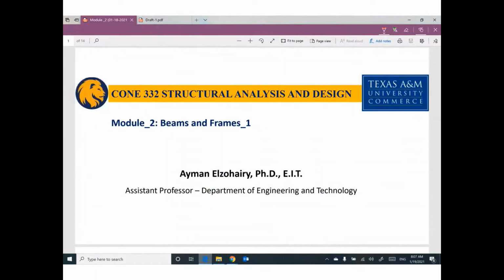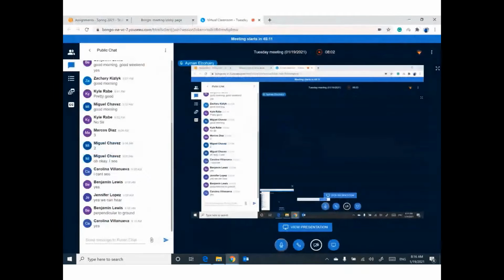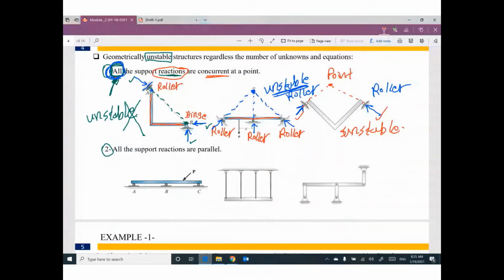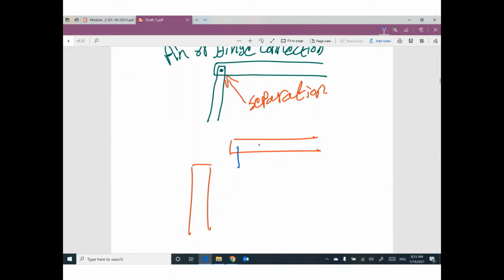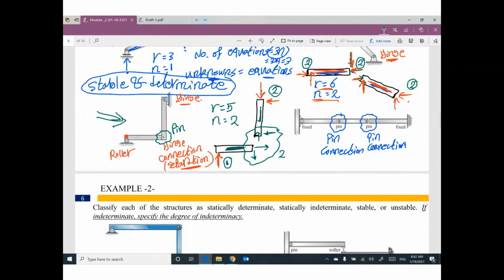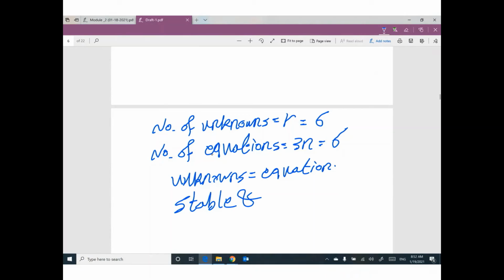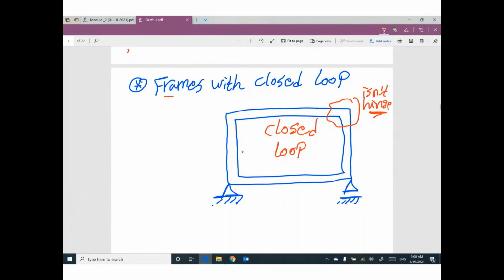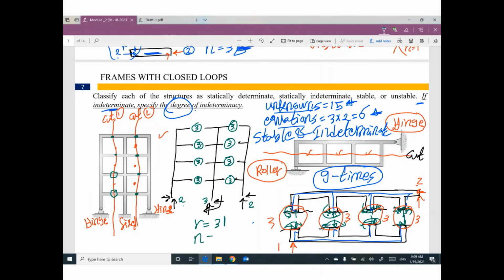Analysis of Beams and Frames part -1/6-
Stability of beams and frames.